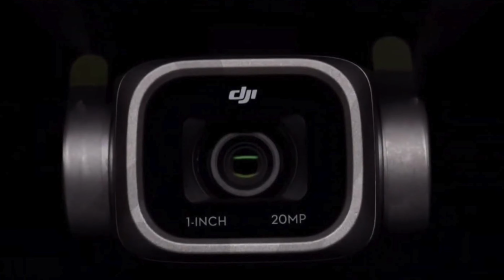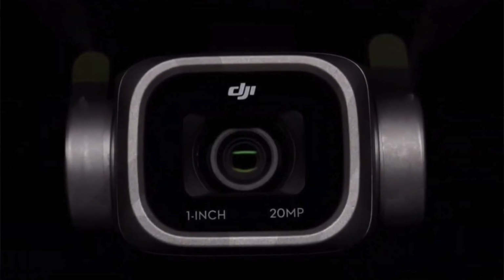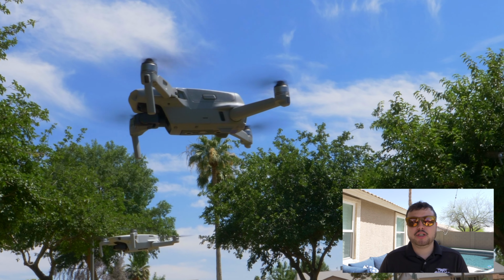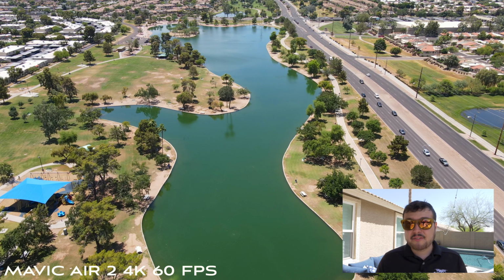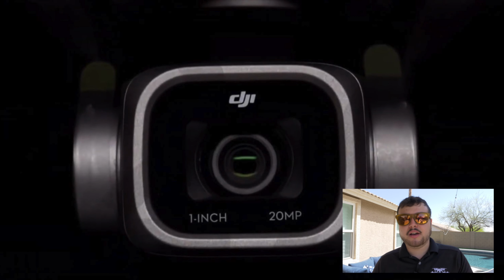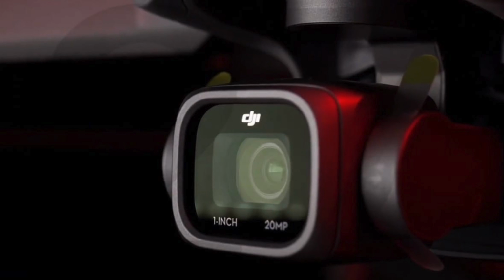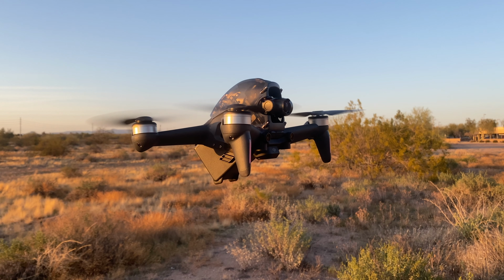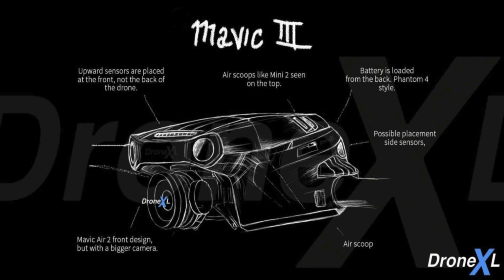DJI Air 2s LEAK! Official Camera Specs & More!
The DJI Air 2s is around the corner as new leaks have came to light confirming key details about this new drone. These exciting updates are going to give the DJI Mavic 2 Pro a run for its money! Make sure to watch the video all the way to the very end so you don't miss anything.